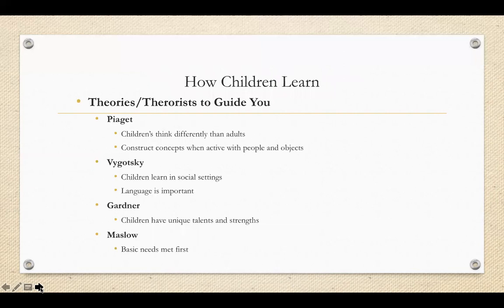Curriculum Part 2